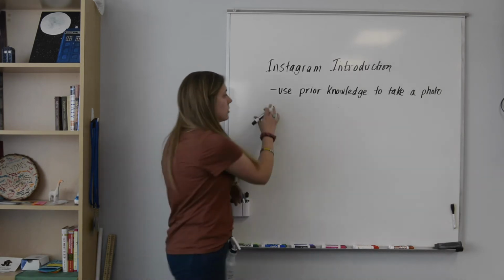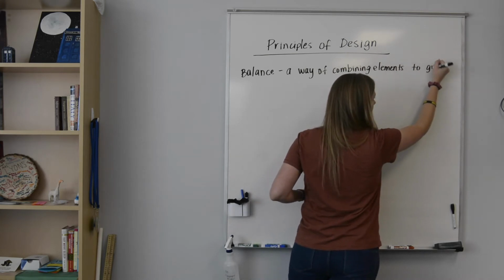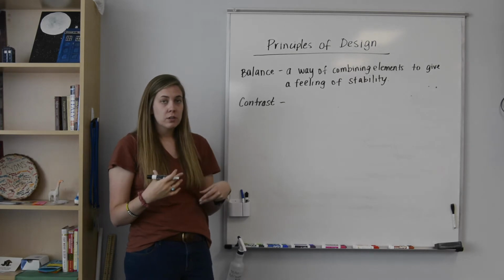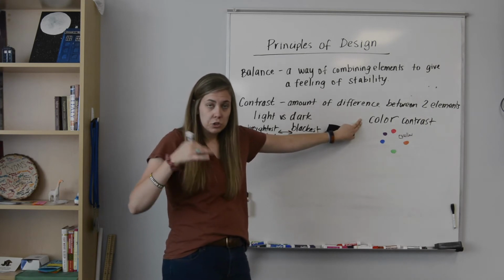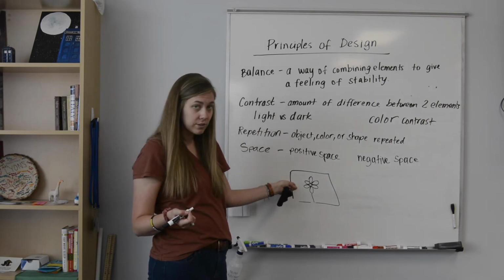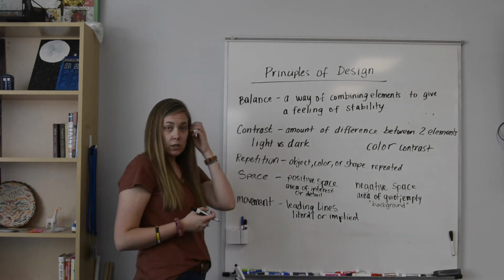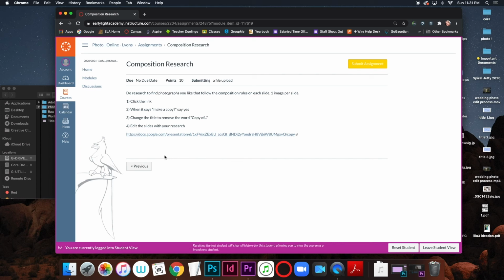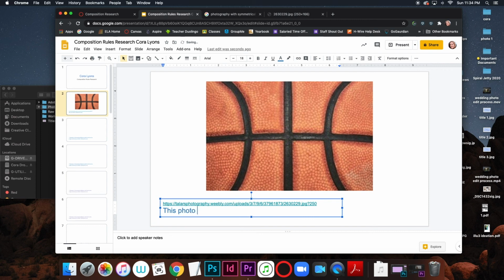Photography 1: Week 1 Lesson and Assignments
This goes over our first assignments of Instagram Introduction and has the lesson on the overview of the Principles of Design.